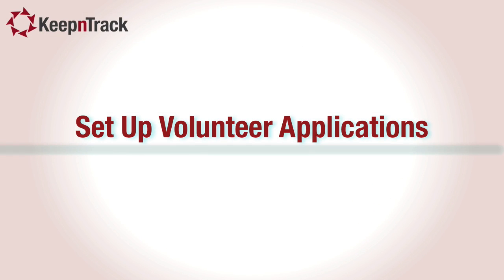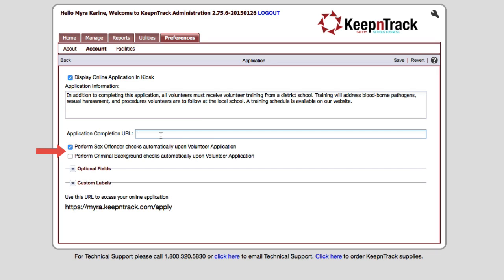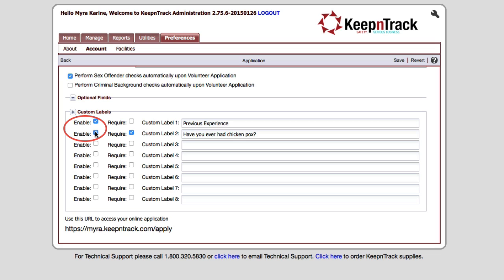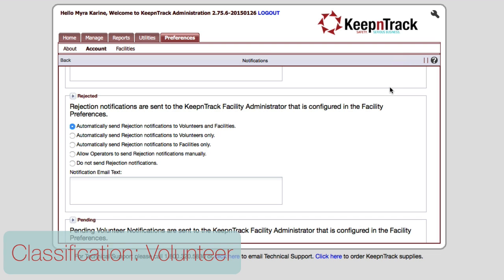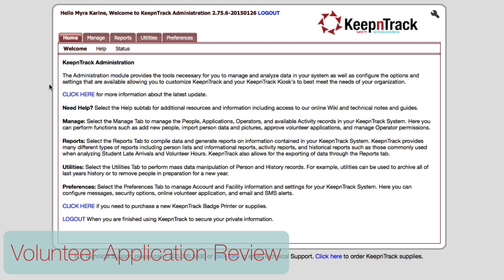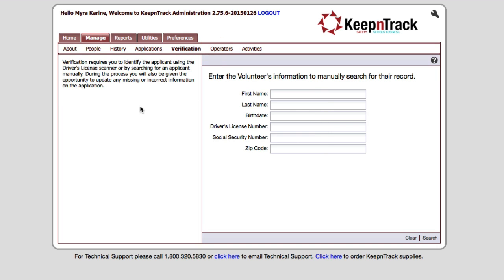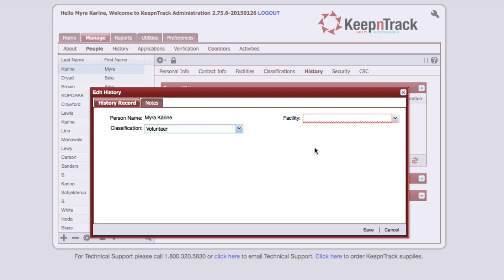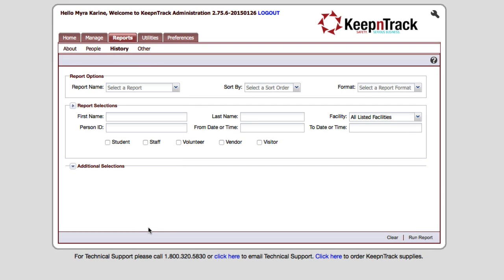Set Up Volunteer Applications